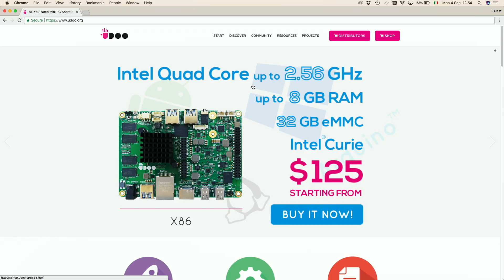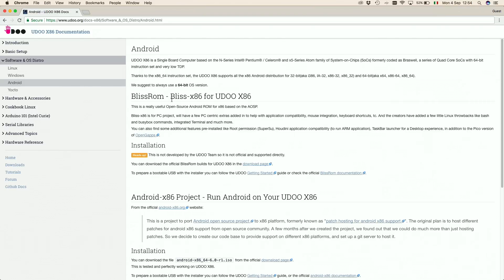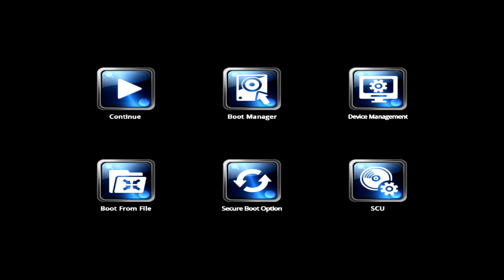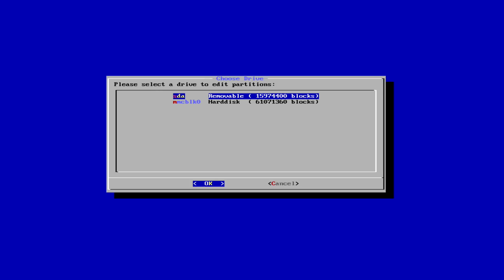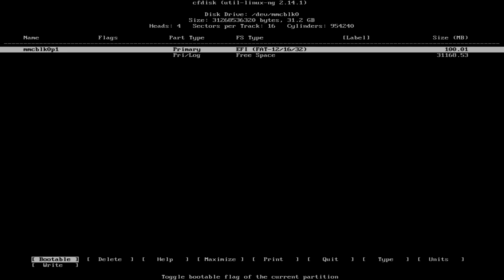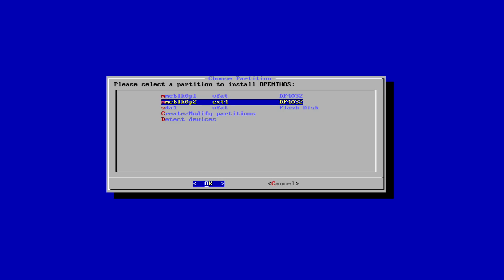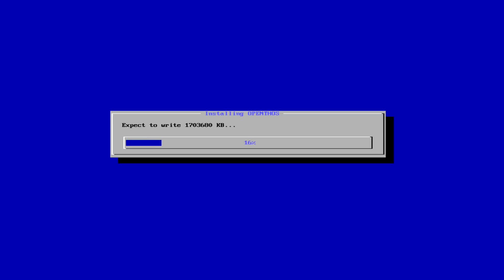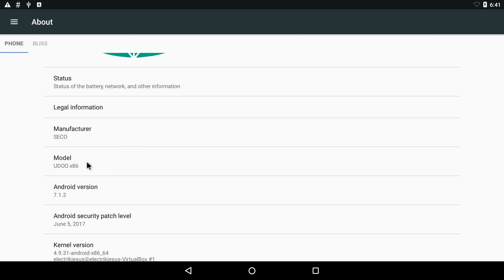Android Installation on UDOO X86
UDOO X86 2torials: Video tutorial about the Installation of Android on UDOO X86 using BlissRom.

SetupWizard will crash if your device doesn't have working wifi. If you have this issue, please add "SETUPWIZARD=0" to your grub command in order to skip it